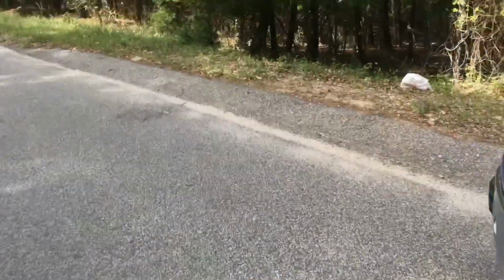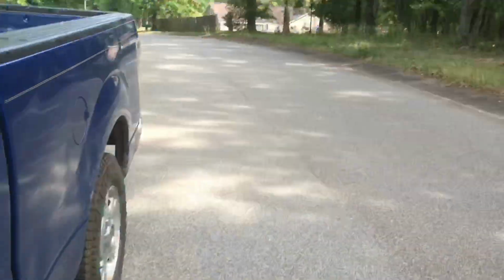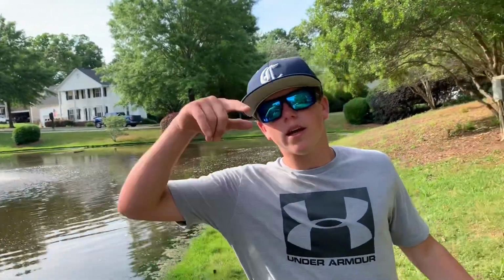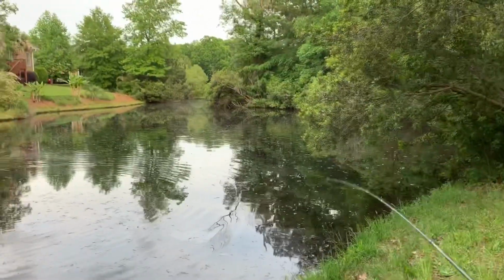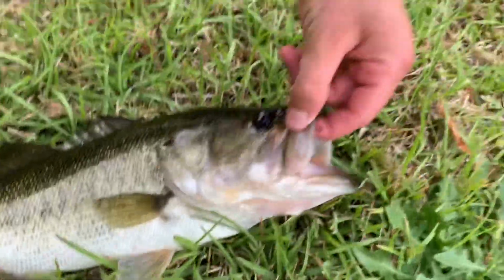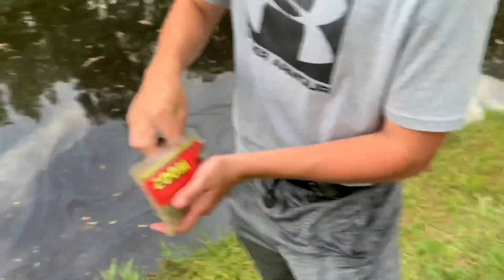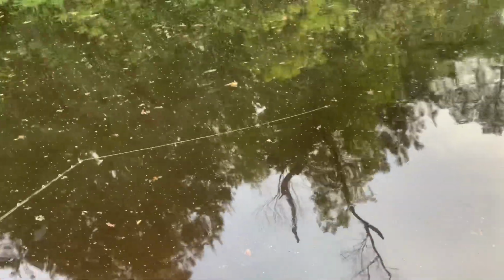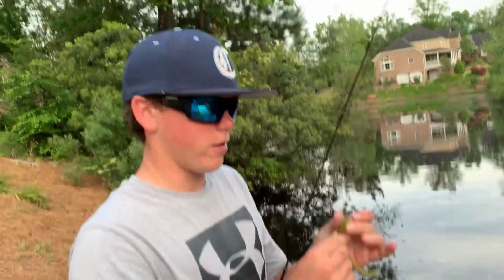Trash bag fishing challenge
Please like and sub so we can always get more and better videos out